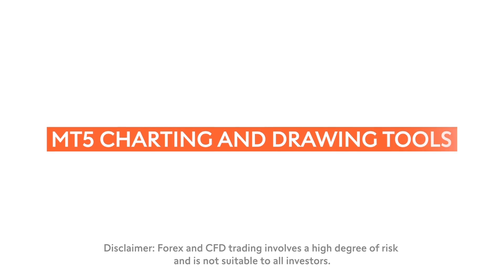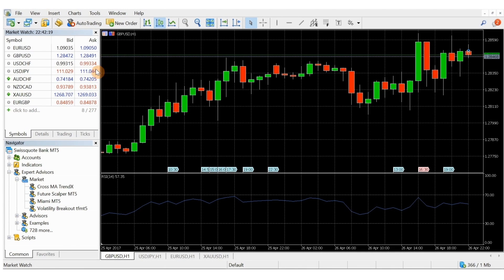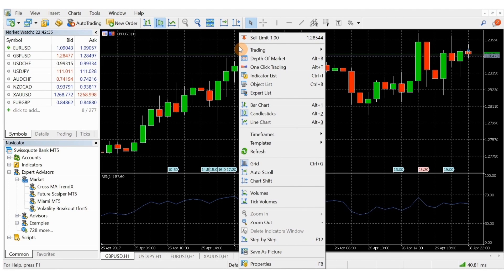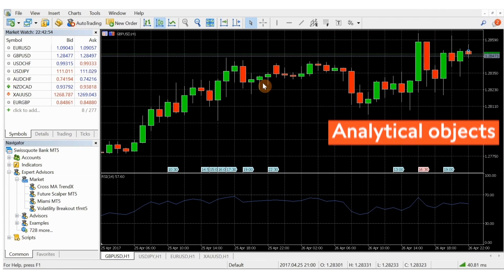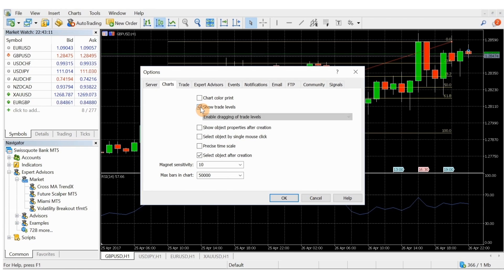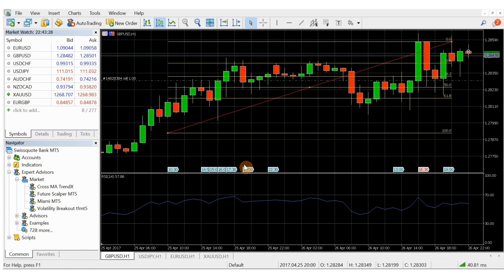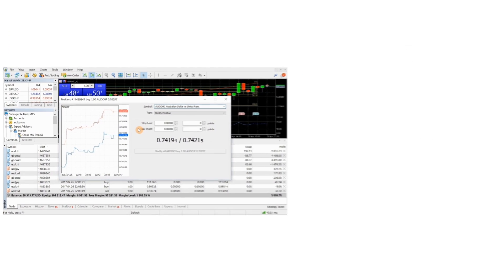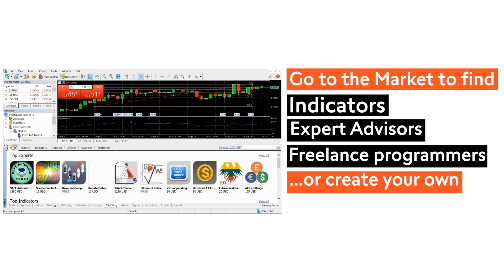Learn to Trade Forex – 19. MT5 Charting & Technical Tools | Swissquote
Unlock the full potential of technical tools of MetaTrader 5. This video provides an overview of the charts settings, shows how to modify orders and presents the built-out tools you can choose for analytical resources.

Trading FX and CFDs involves a high degree of risk

Ready to start trading? Try a free demo account now

We keep things moving. Discover our brand, our people and philosophy